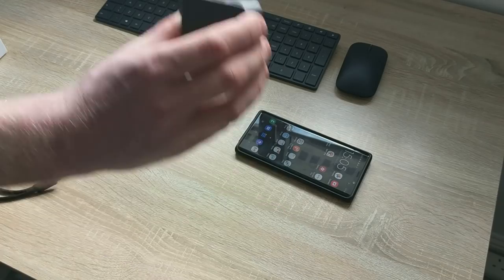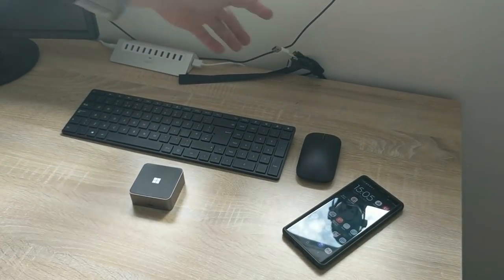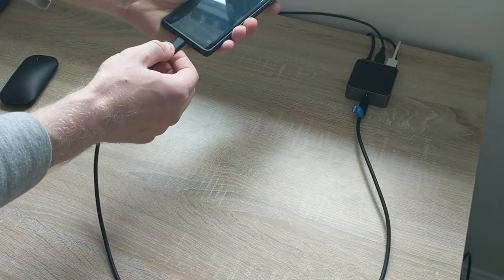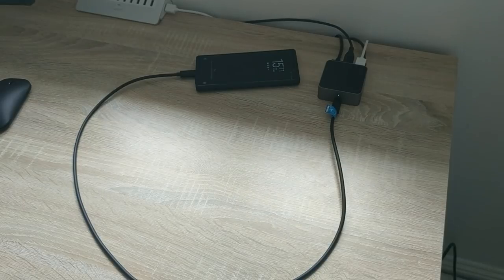Microsoft Continuum Display Dock and Samsung DeX. I love it !!!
Microsoft Display Dock is a display docking station that allows selected Windows 10 mobile devices to connect to a computer monitor, mouse, and keyboard for a desktop PC-like experience. But will this work with DeX. Let's find out.